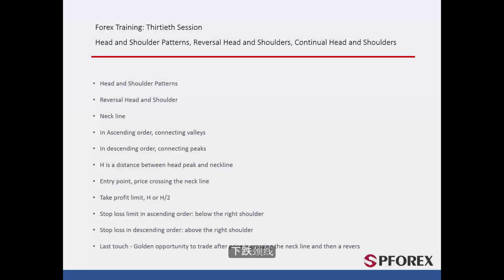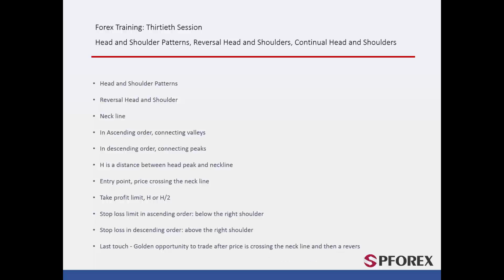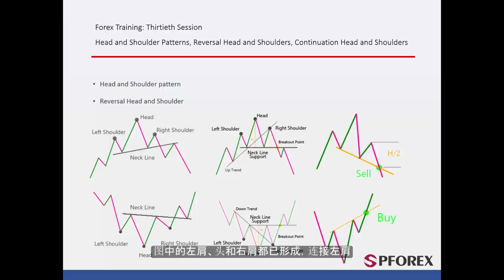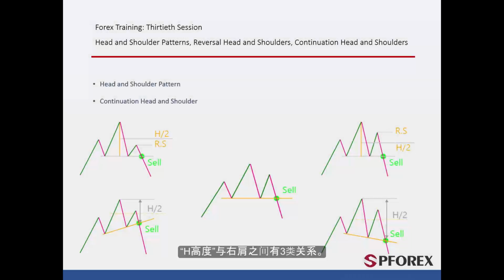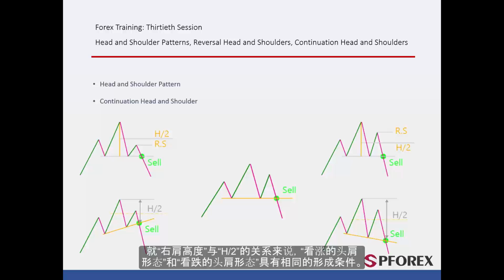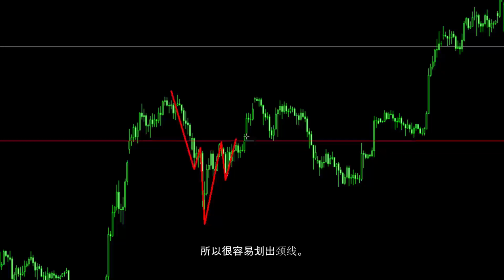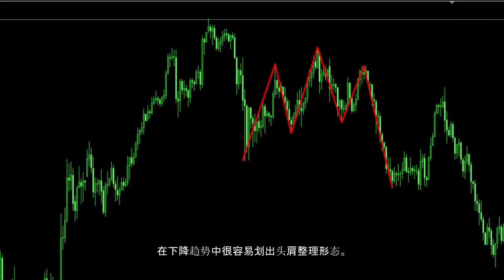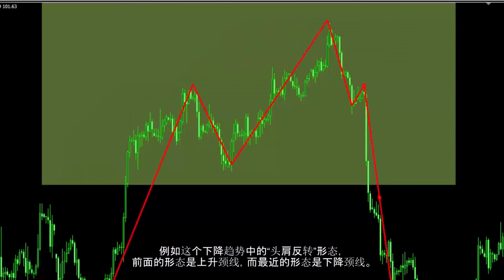30 头肩整理和头肩反转形态